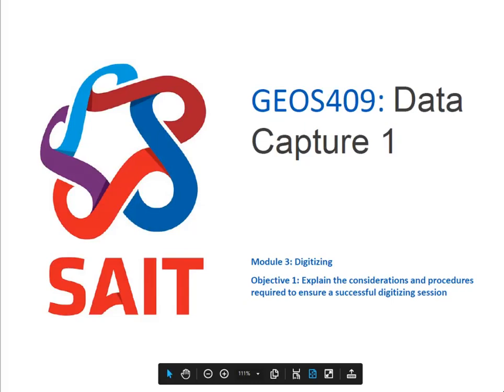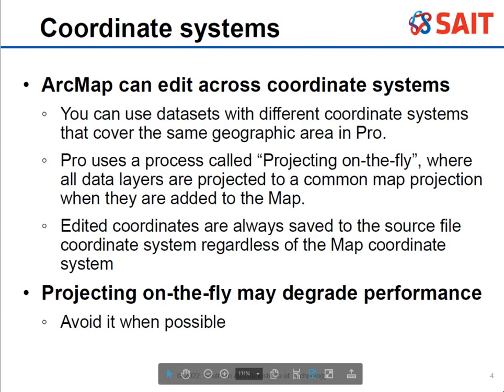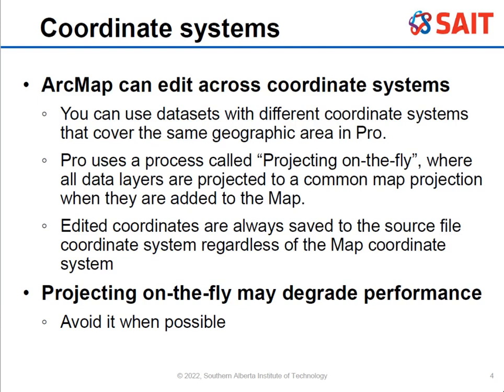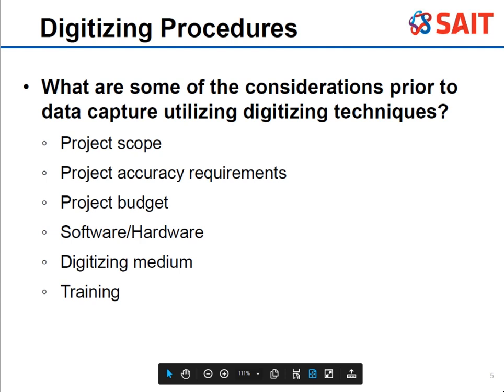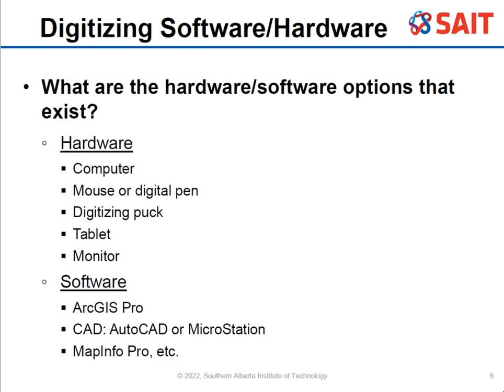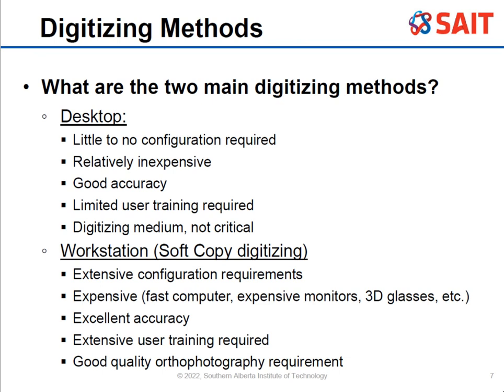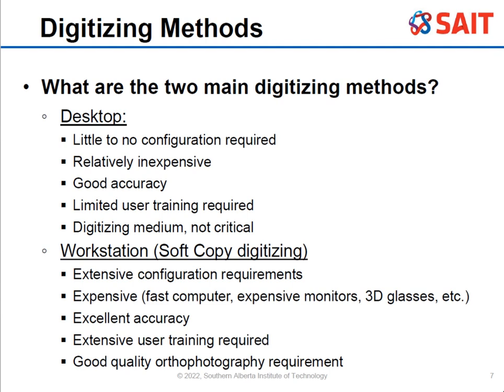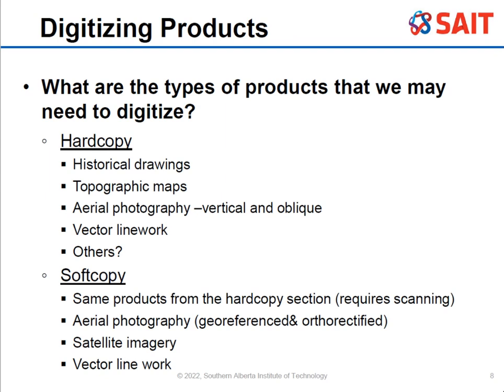Module 3 Objective 1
Introduction to Digitizing